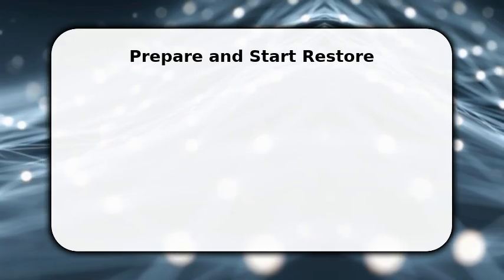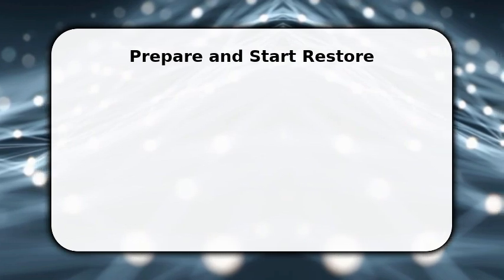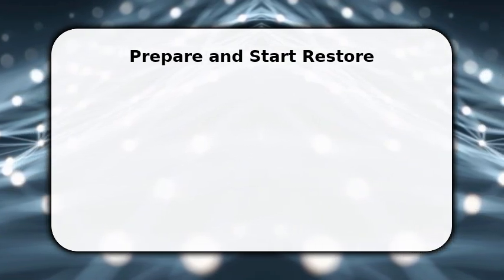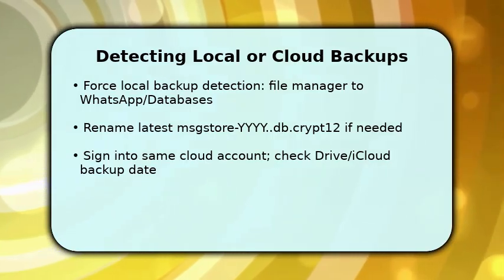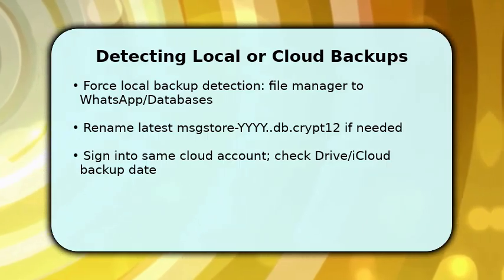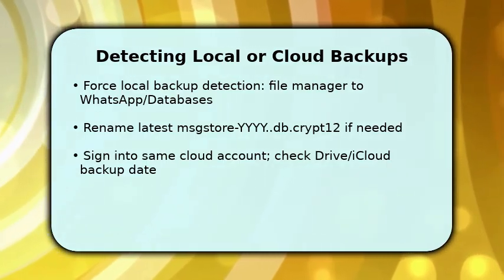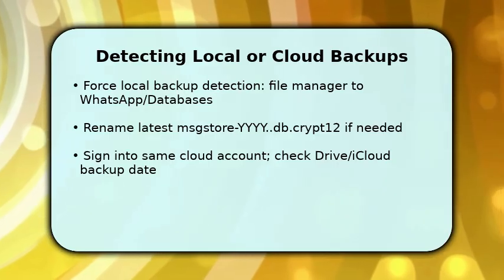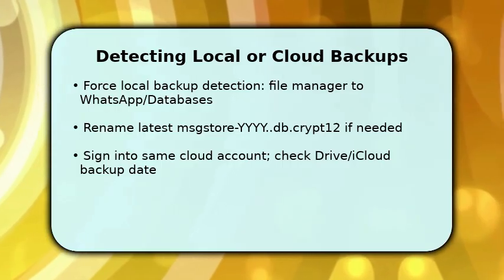How to Solve No Backup Found Whatsapp - Easy Guide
Learn how to recover your WhatsApp messages when no backup is found. This quick guide provides step-bythy solutions for restoring lost chats and ensuring they're not gone forever.

WhatsApp recovery, lost chat retrieval, no backup on WhatsApp, restore WhatsApp messages, how to recover deleted texts in WhatsApp